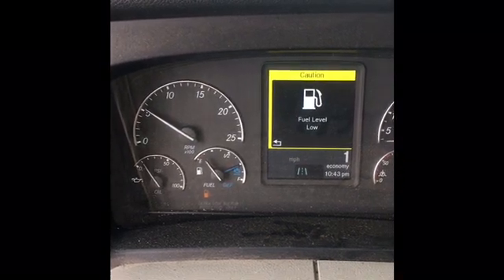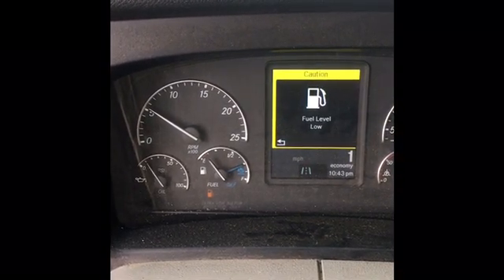Schneider Trucking Fuel Solution